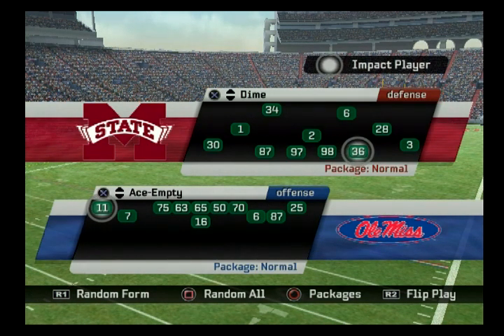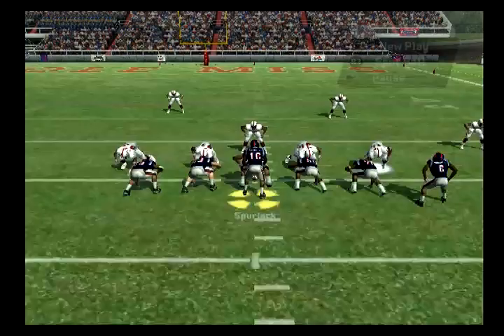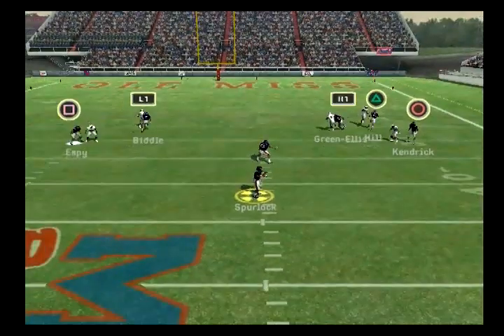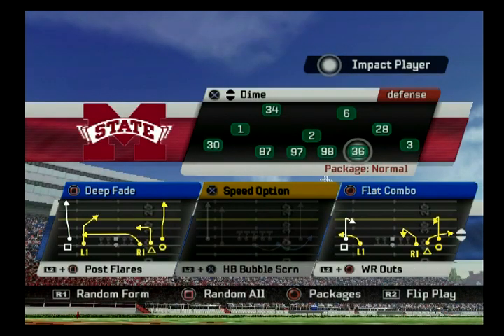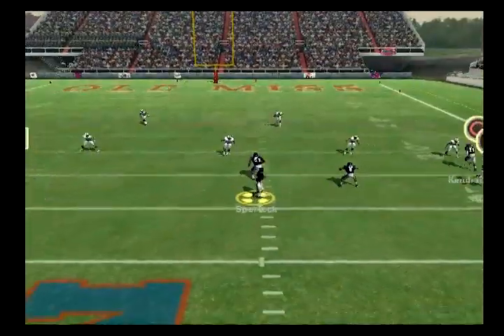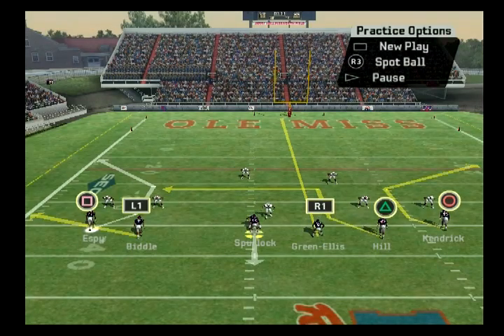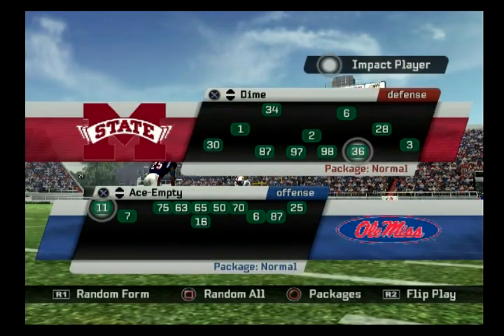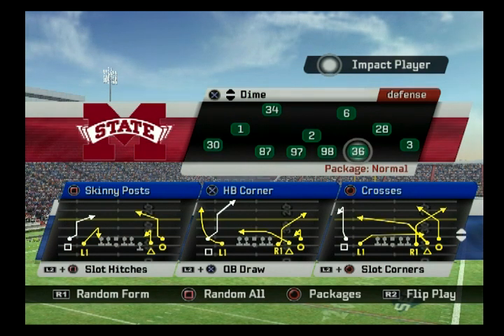Ace Empty Formation - NCAA Football 06